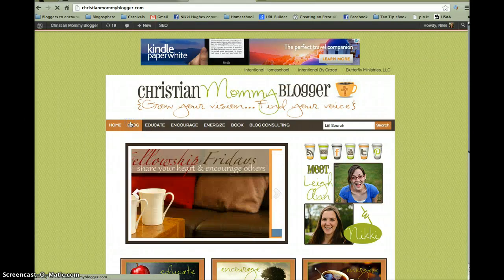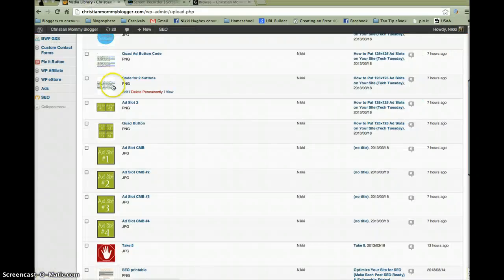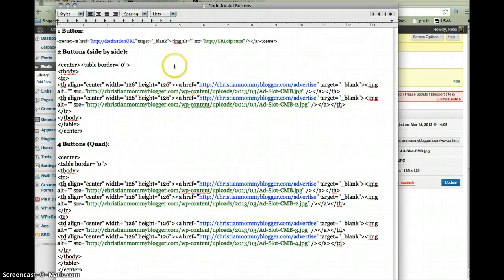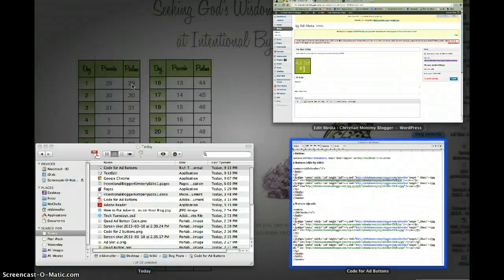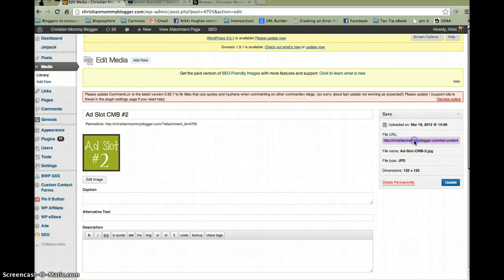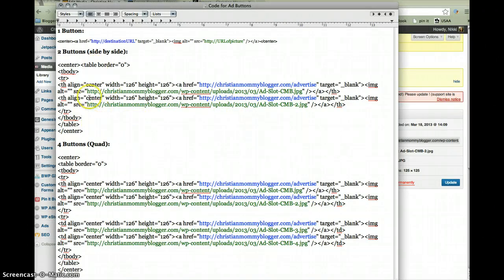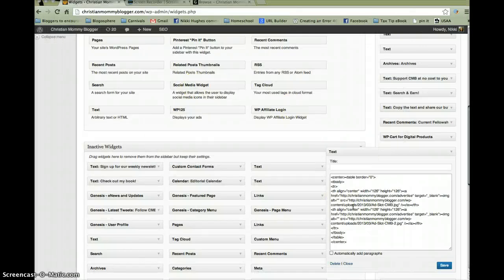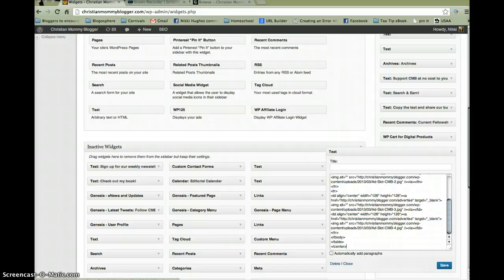How to add buttons to sidebar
How to add coded widgets to sidebar for advertising squares.